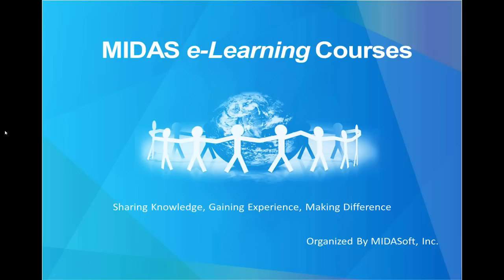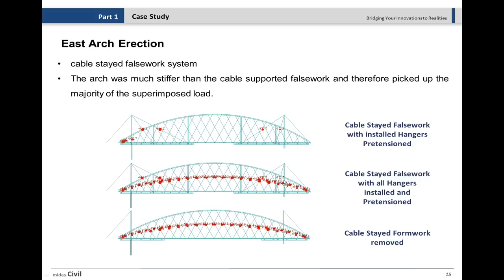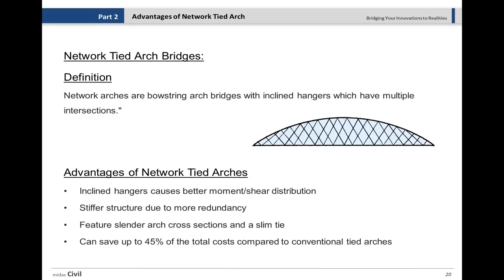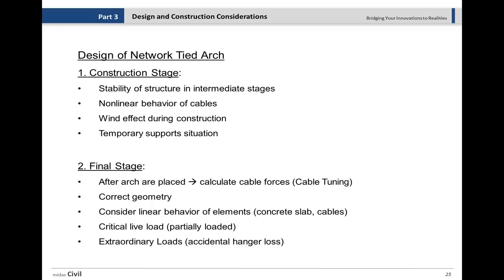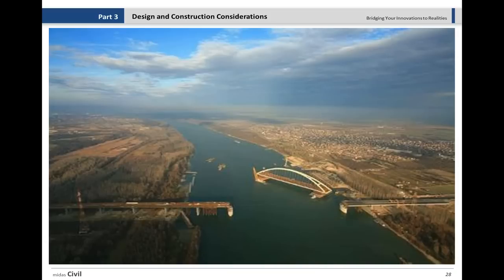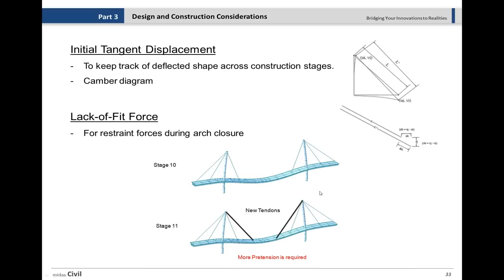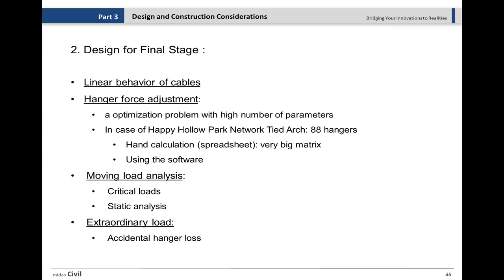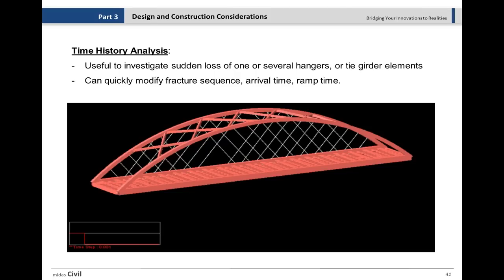[MIDAS e-Learning]In-Depth Case Study & Discussion of Network Tied Arch Brdg.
This course will expand upon the principles that were introduced during the previous week's seminar. The focus of the discussion will be the use of Finite Element Modeling to perform the analysis of a Network Tied Arch Bridge. Our bridge engineer, Pouya Banibayat, will cover the following topics:

Special case of Erection by Cable Stayed Method for the Happy Hollow Park and Zoo Bridge
This scope of this project was outlined in the previous presentation. This session will include an in-depth study of the construction that includes a simulation of each stage with their respective temporary supports and temporary retaining elements during arch construction.

How to obtain Pretension Forces in Hangers for optimization
Properly calculating these forces is essential because the structural integrity of the bridge relies heavily on the hangars. A demonstration will be performed on how to use numerical modeling software to obtain pretension forces that meet the required criteria.

Finite Element Analysis of Network Tied Arch Bridges with Moving Loads
Performing moving load analysis for bridge with this unique structure is a complex process that requires Finite Element Analysis in order to obtain accurate results. Our engineer will demonstrate how to do so.

Dynamic Analysis for accidental hanger loss
This is a complication that is unique to Network Tied Arch Bridges and it must be taken into account during the design process.